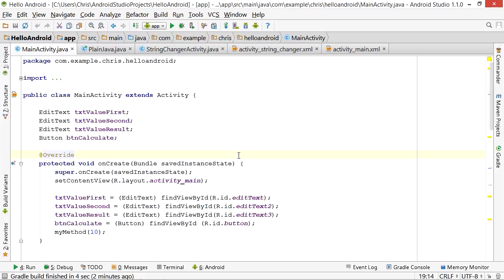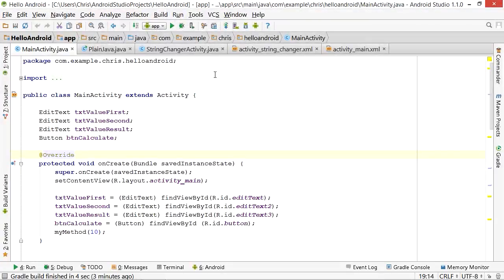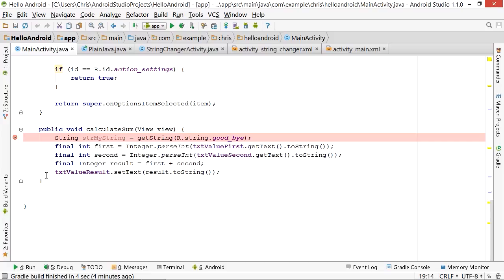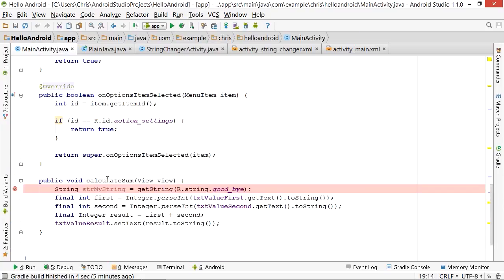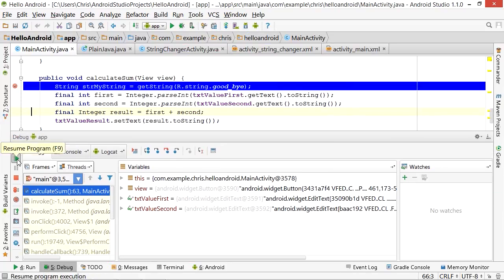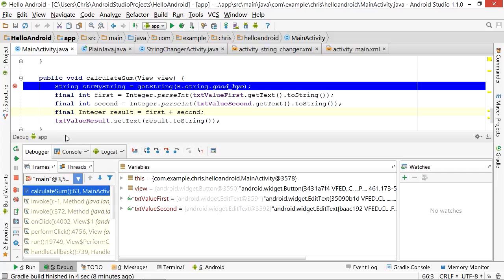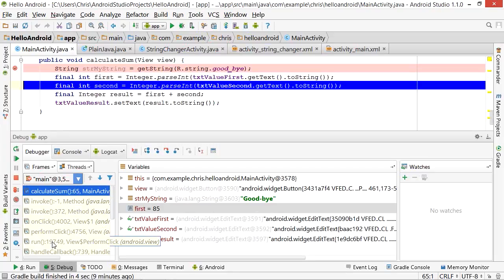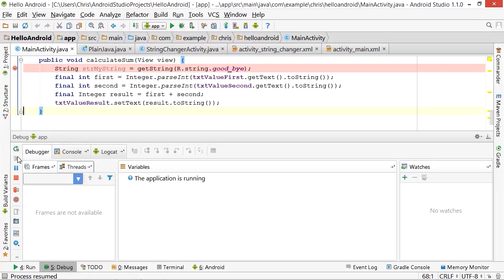06 01 Tracing Through Code